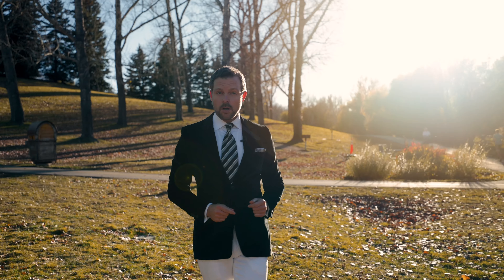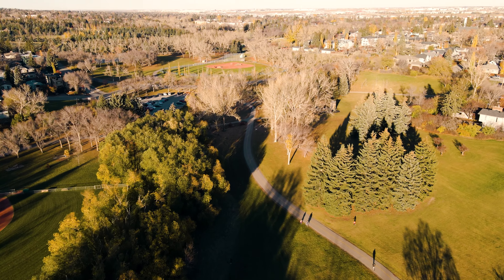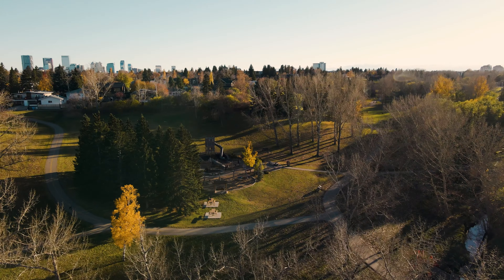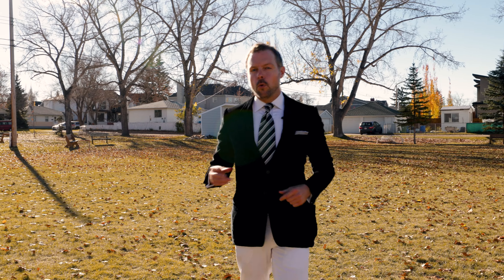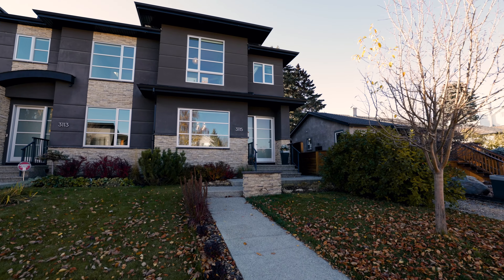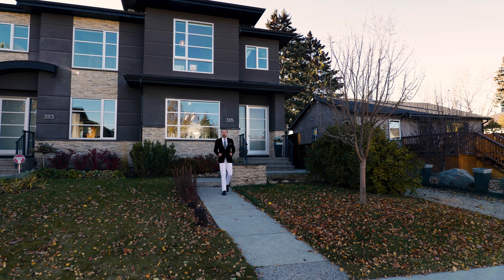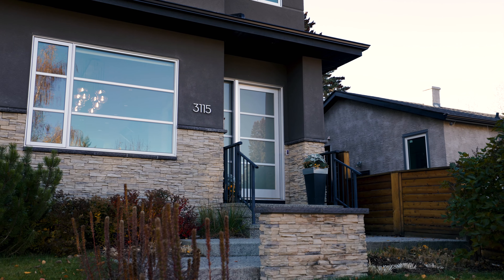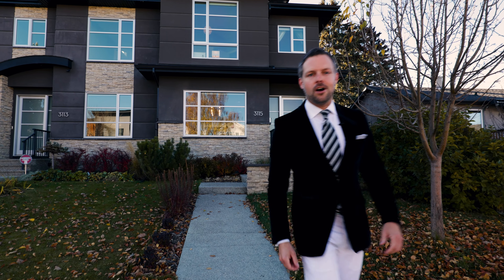EXPERIENCE this modern infill home in Calgary's Mount Pleasant - steps from Confederation Park 🎻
A home must be experienced, must be felt and must be enjoyed.

Come along with us on an emotional journey through 3115 5 Street NW, Calgary, AB.

𝕆𝕟𝕖 𝕠𝕗 𝕠𝕦𝕣 𝕗𝕒𝕧𝕠𝕦𝕣𝕚𝕥𝕖 𝕤𝕥𝕠𝕣𝕚𝕖𝕤 𝕥𝕠𝕝𝕕.

Joel Gwillim
REALTOR®
🟦 CIR REALTY

A rare opportunity to live in the quiet, north end of Mount Pleasant with a west facing backyard, just steps away from Confederation Park. This is not your typical infill - this beautiful home was carefully crafted and custom built by Ashton Luxury Living. There has been a plethora of upgrades to the property including: $40,000 in quality masonry, $80,000 of professionally designed landscaping + exterior add-ons, premium carpet, solid core doors, air conditioning, irrigation, Nortiz tankless hot water system and expansive wow factor windows throughout.

Once you step foot inside, there will be an instant appreciation for the overall space, well planned layout and extended ceilings. The amalgamation of all three areas offers entertainer's to host with ease and really enjoy their time with friends + family. The kitchen features stainless steel appliances, quartz counters, sleek tile backsplash, gas range and breakfast bar island. Relax in the living area next to the cozy fireplace - a great spot to unwind after a long day.

The impressive open riser staircase with 20' ceilings leads you upstairs to a large primary bedroom with a walk-in closet and a wonderful french door access, 5 piece ensuite complete with toasty in-floor heating. The laundry room is equipped with a sink and loads of storage. Two other well sized bedrooms round out the upper level including an adorable girl's room with a dramatic vaulted ceiling + wall of windows.

Downstairs you will find more gigantic windows in the front and back that bring in a lot of natural light. Movie nights are made better in this large space which is wired in for surround sound. When happy hour hits, head over to the adjacent bar featuring stone counters and a wine fridge. Additional guest bedroom, with walk-in closet, plus bathroom along with two additional storage rooms. The outdoor space will definitely be your oasis, your refuge and your haven. Boasting unique privacy, unwind listening to the outdoor speaker system, grill on the custom designed built-in stone BBQ or kick your feet up next to the 13 foot wood burning fireplace.

The fully finished double garage is insulated and roughed in for heat. You have the privilege of taking over from diligent + meticulous owners, who have thoughtfully added value year in and year out to this property. This street feels like a cul-de-sac and is walkable to 3 separate parks/green spaces - what an ideal location for a family with kids! The home shows NEW and will compare to anything on the market. A short drive to all amenities including the downtown office core.